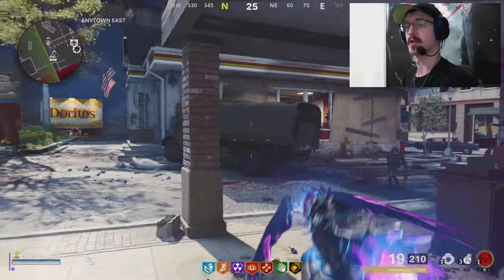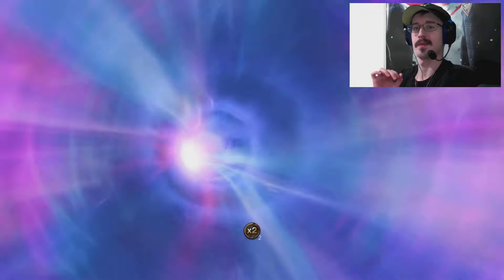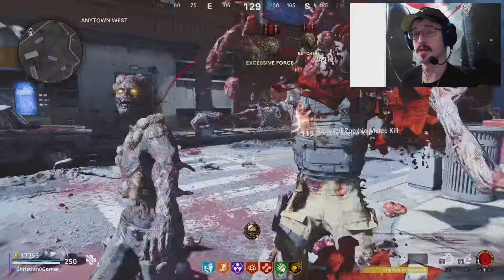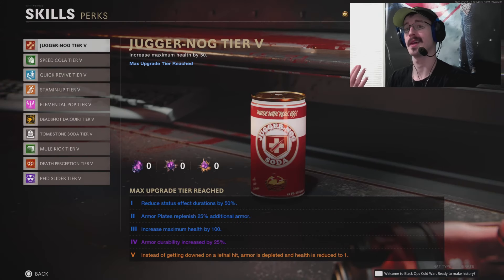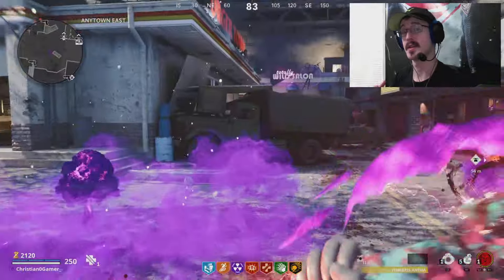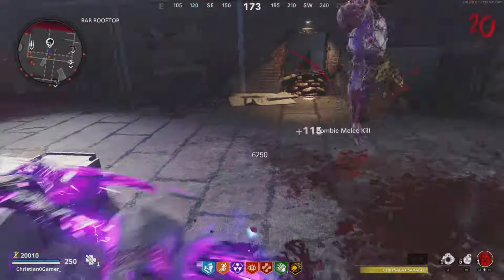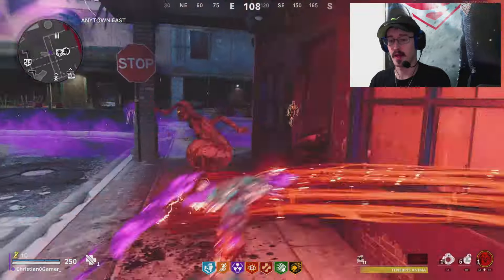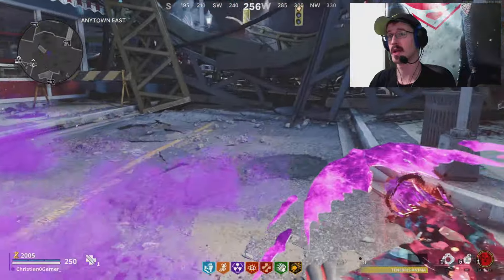We NEED this back in 'Black Ops 6' ZOMBIES!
I had this idea going around in my head for some time, and I finally put it all together. I think callofduty and treyarch need to bring the coldwar upgrade and perk system back to blackops6 zombies! What do you all think? Are you excited for bo6?